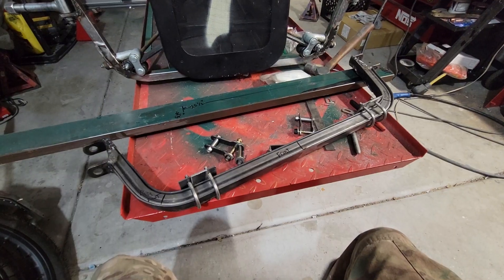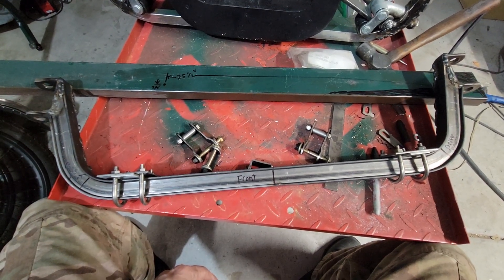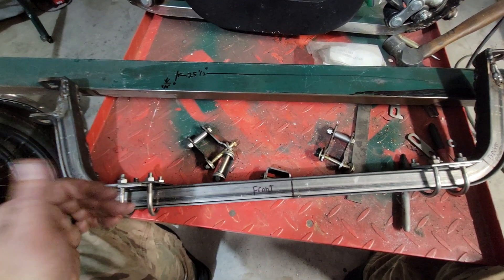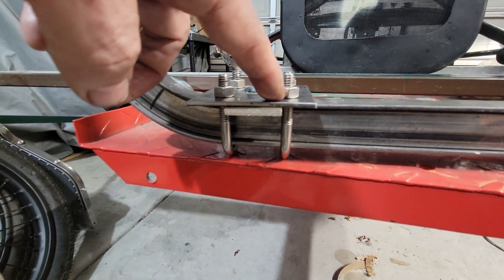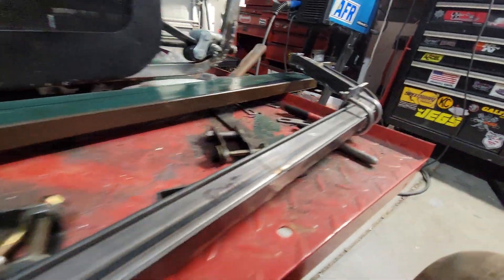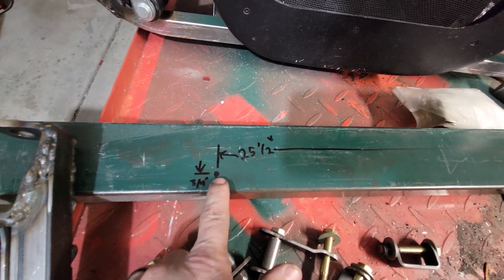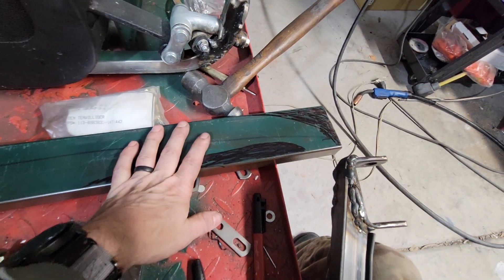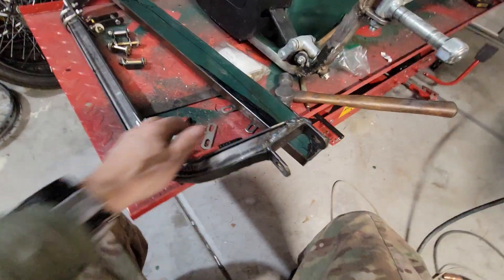DIY Cyclekart front axle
custom homemade cyclekart front axle